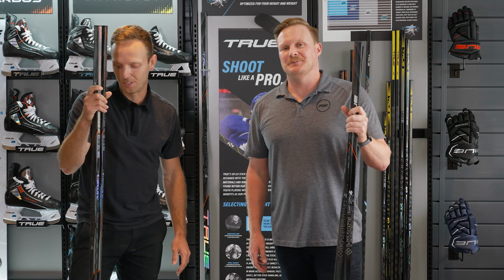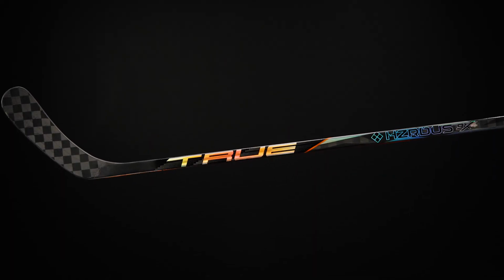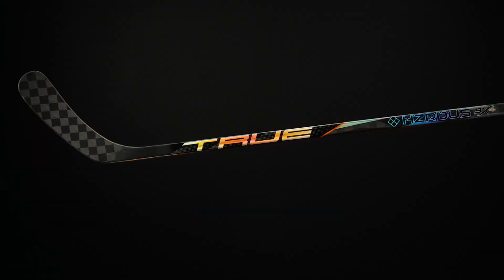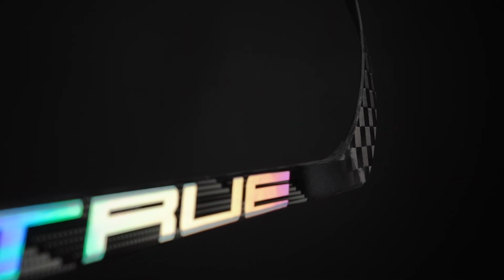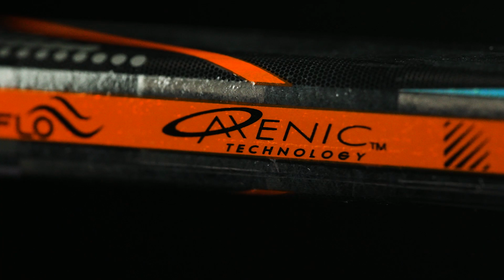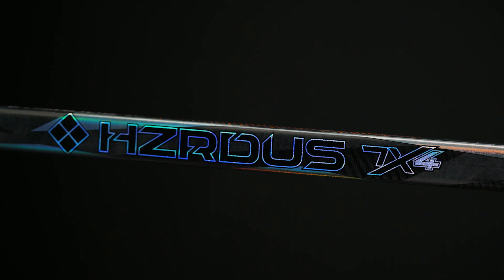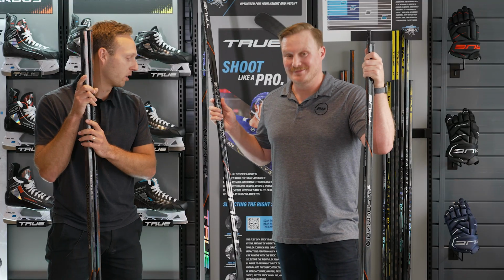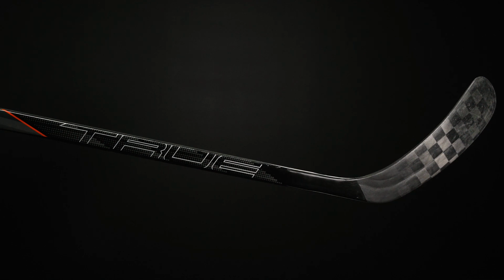True HZRDUS 9X4 Stick Line Insight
Chase with IW Hockey is joined by Jordan from True Hockey, who runs us through the lightning-quick shot release of the True HZRDUS 9X4 Stick Line. Kicking things off with flex profile, Jordan gives us an in-depth insight into the unique technologies and improvements that make the HZRDUS line so incredible.

Ice and Inline Warehouse offers pro shop service at warehouse prices.